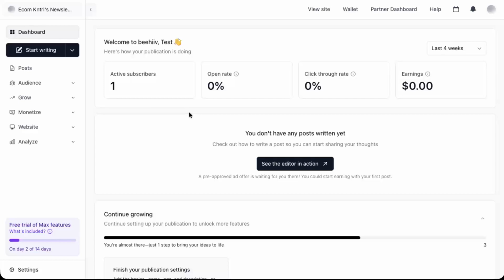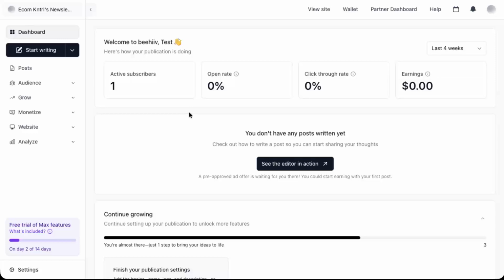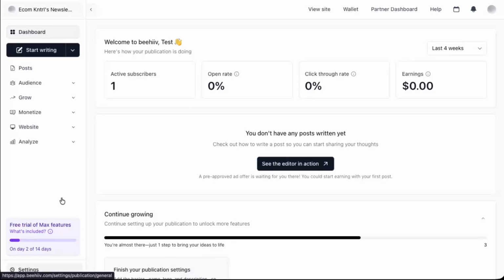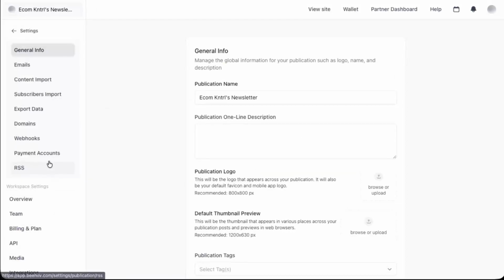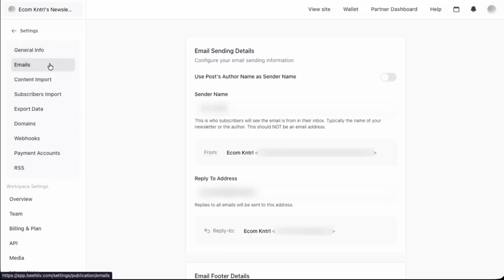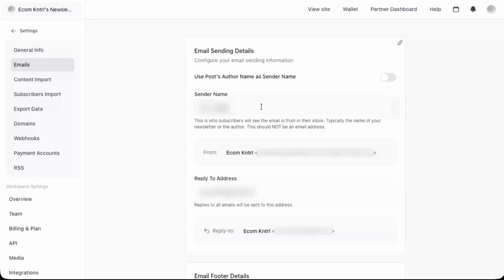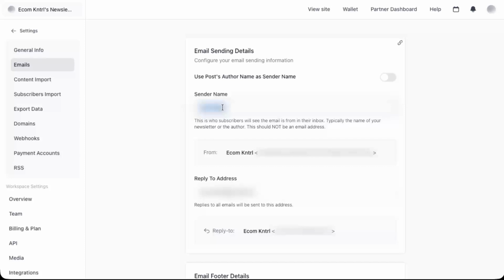How To Change BeeHiiv Email Sender Name (2026) | Sender Settings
How to change BeeHiiv email sender name is one of the first settings you should fix to look professional and build trust with your subscribers. In this step-by-step tutorial, I show you exactly where to click in your BeeHiiv dashboard and how to update your sender name and details correctly. This is the latest, working method, so you can follow along confidently knowing you are using the current BeeHiiv interface. We’ll cover best practices for choosing a sender name, testing your emails, and avoiding spam filters. By the end, your newsletter will display the right name in every inbox. Pause, follow each step, and customize as you go so your brand looks clean, consistent, and ready to grow.